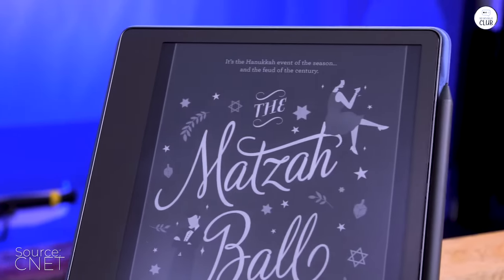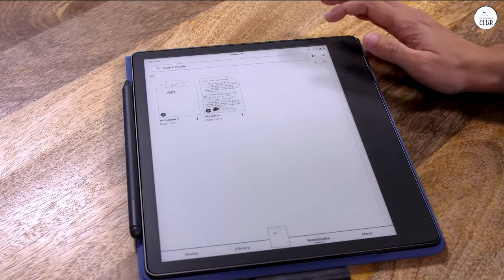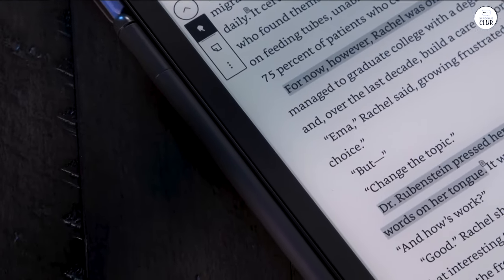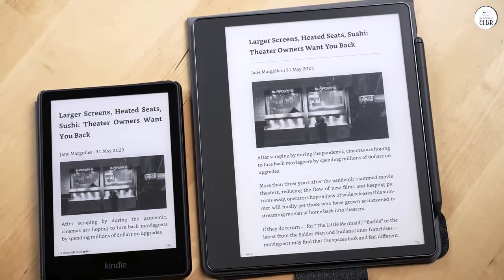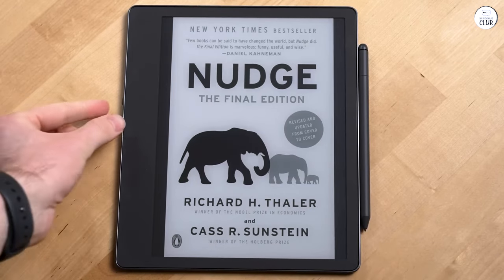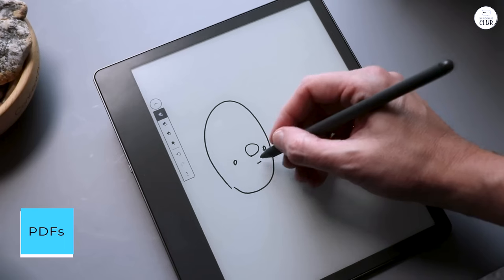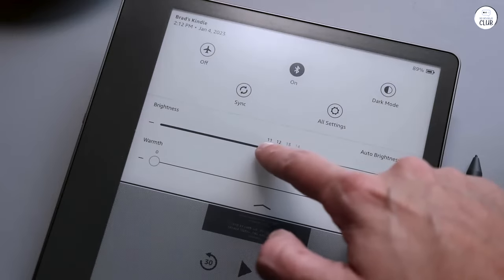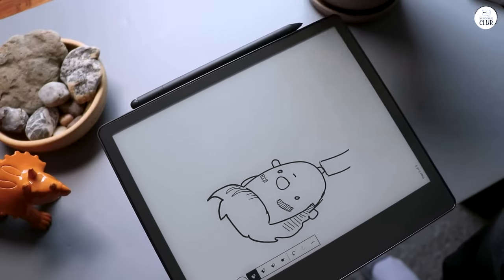Kindle Scribe: The Game-Changing E-Reader That Will Make You Ditch Paper Forever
Amazon Kindle Scribe

Top 5 laptops:
2019 Apple MacBook Air

00: 00 Intro
00:29 Cost
00:42 Reading
01:03 Writing
01:26 Book Notes
01:56 PDFs
02:18 Size, Battery, & General Functionality
02:53 Summary